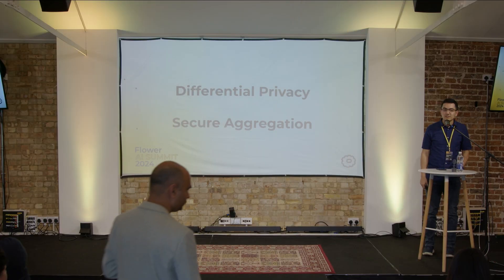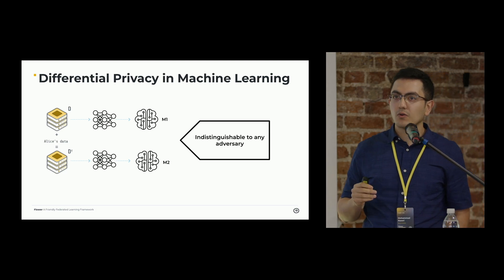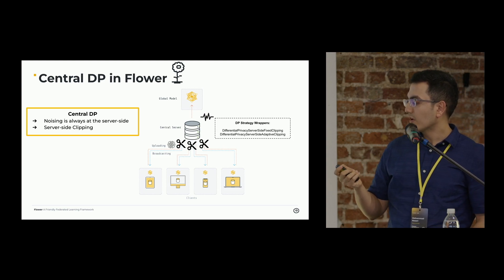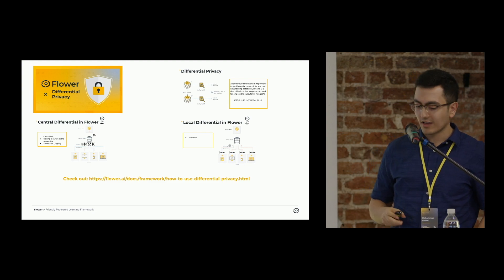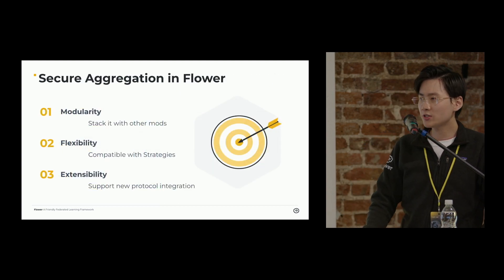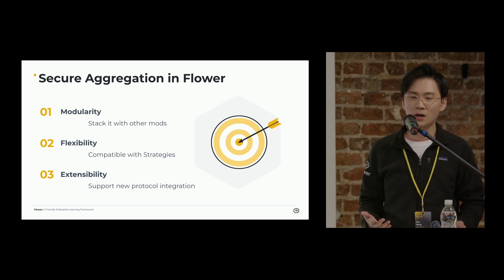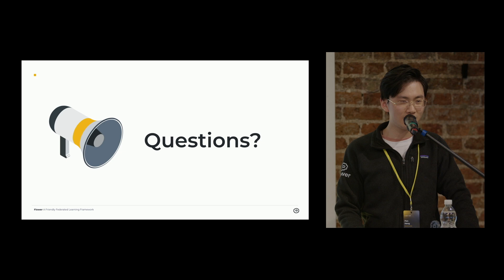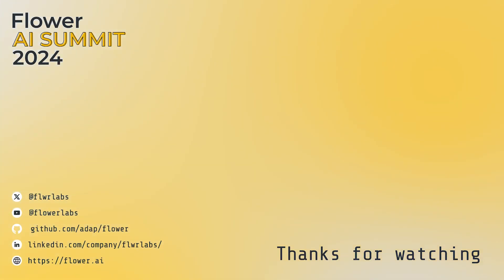Flower support for Differential Privacy and Secure Aggregation (Flower AI Summit 2024)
This talk was part of the Flower AI Summit 2024, on 14-15 March 2024 in London.

Speakers:
Pan Heng, Research Scientist at Flower Labs